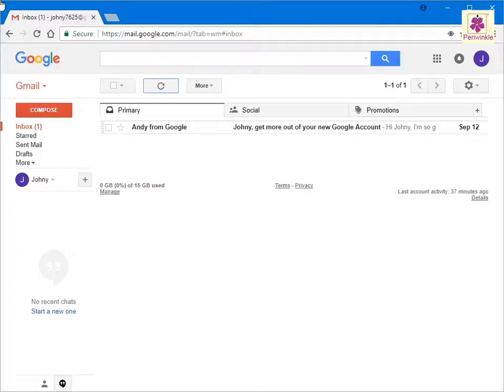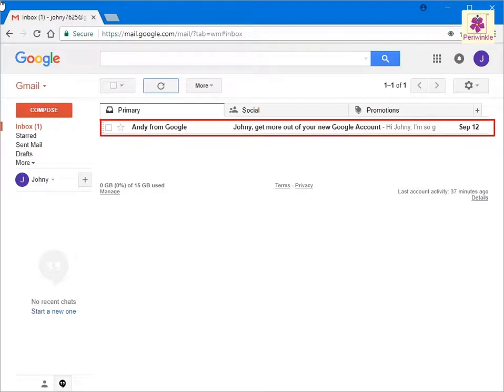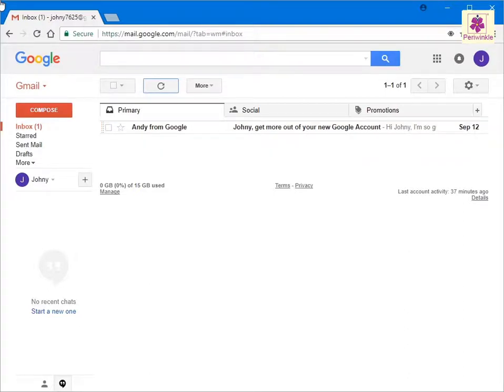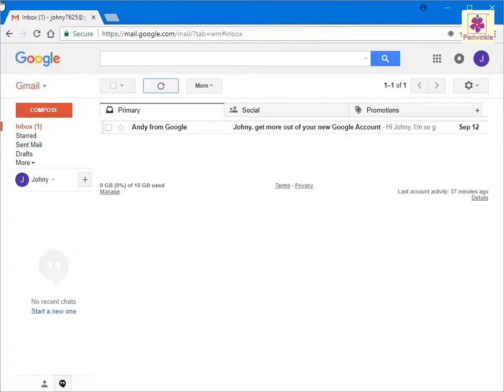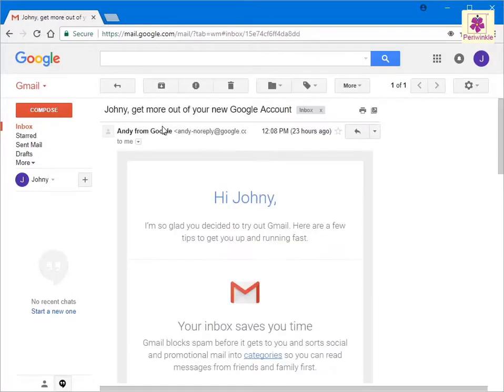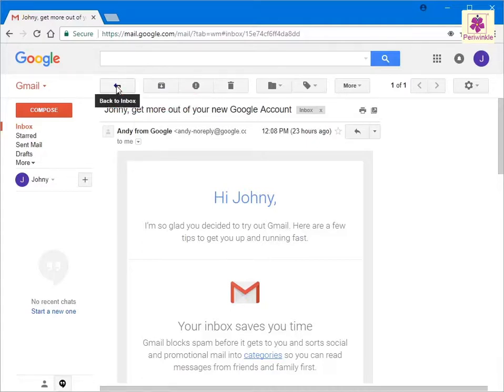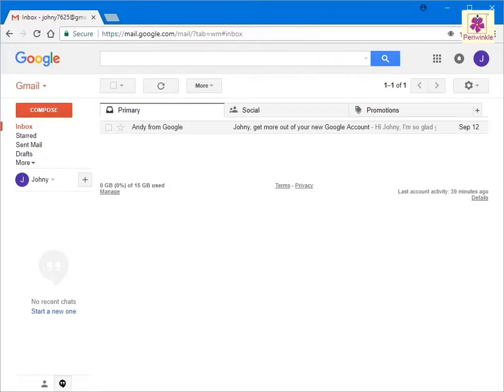Reading a Received Email | Computer Training | Periwinkle